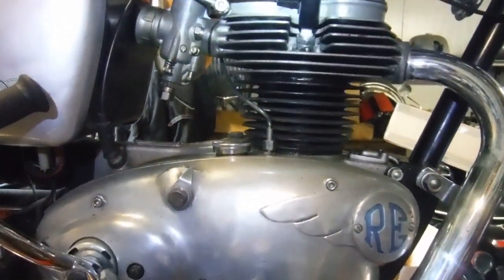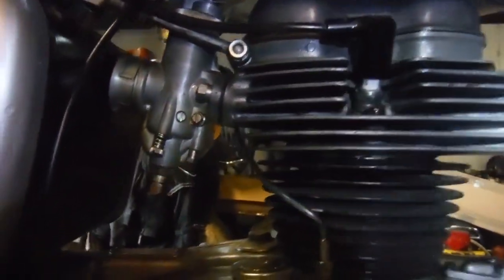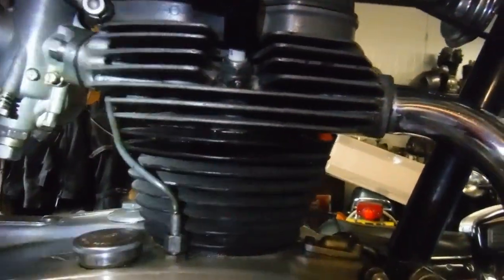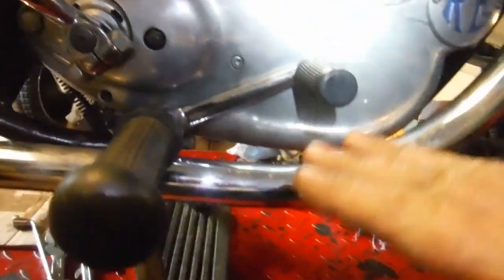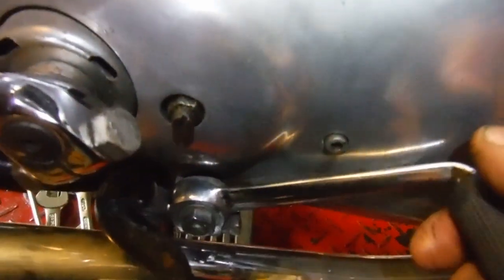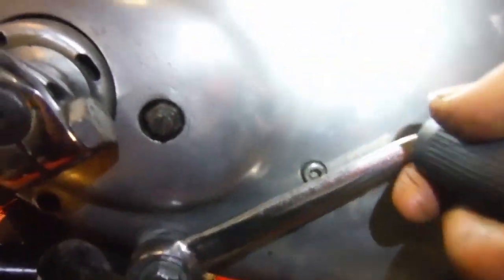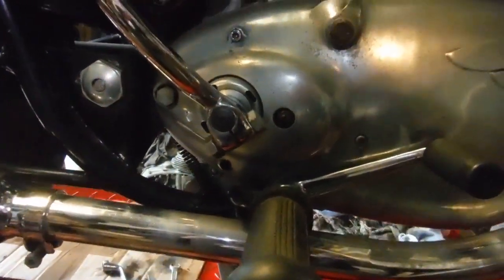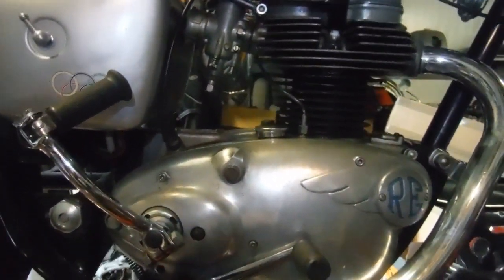Royal Enfield Olympic 250. Part 4, an unexpected update.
I hadn't realized I would be making this clip, or I would have held back and included it in Part 3, but this demonstrates it is never worth over thinking and overlooking the obvious, which can be right under your nose - in this case, where it had been difficult to select first gear, which turned out to be a very easy fix!